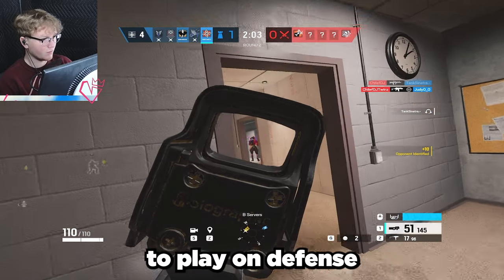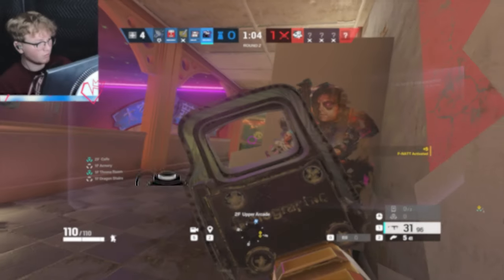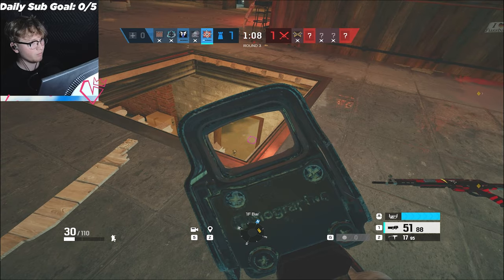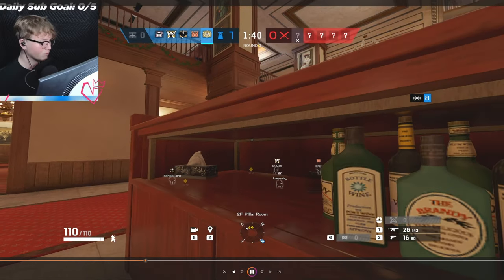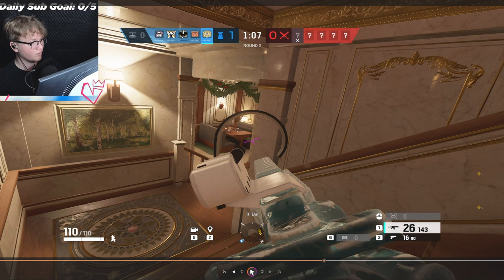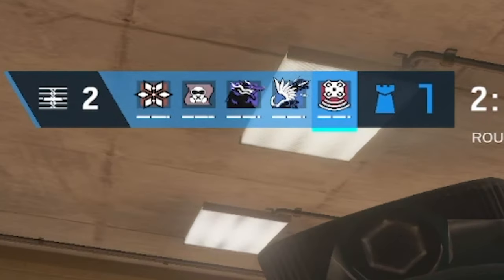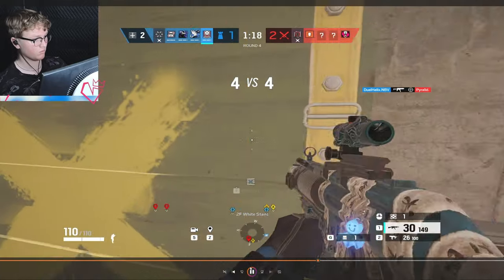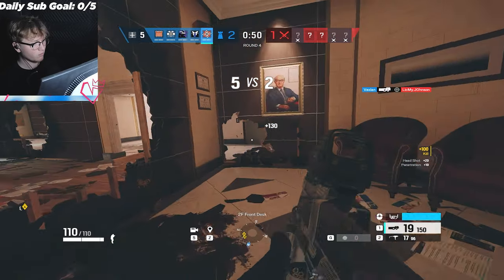How to Roam in Rainbow Six Siege (OFFICIAL GUIDE)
Here's an OFFICIAL Rainbow Six Siege guide on how to roam around the map! In this guide, we'll cover the different ways to move around the map and how to use the Siege map in the best way possible.